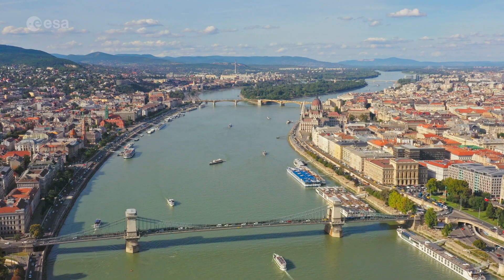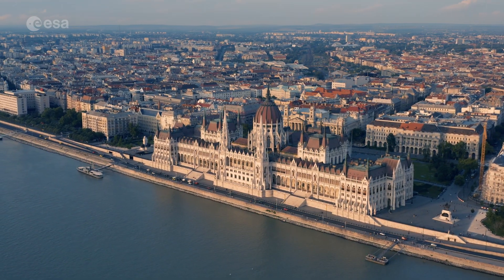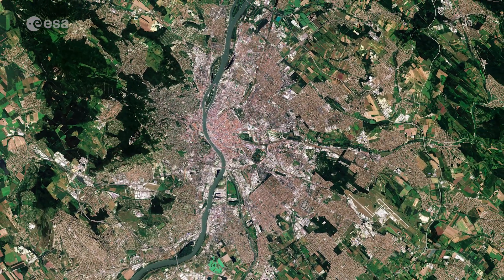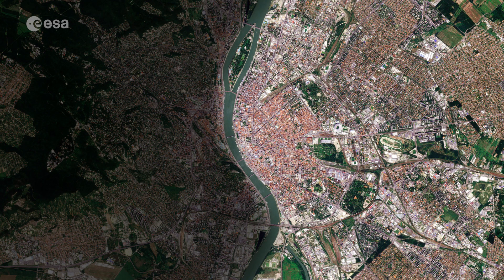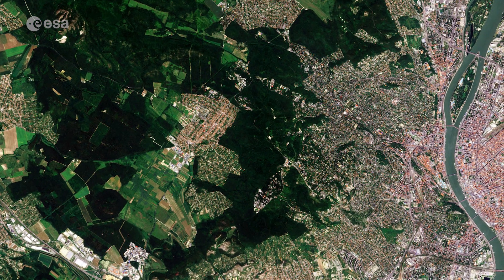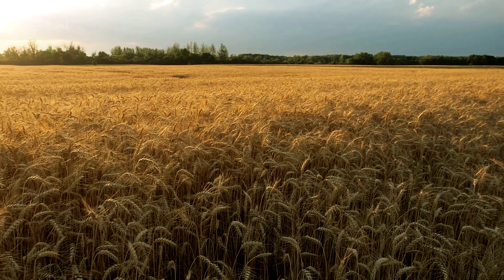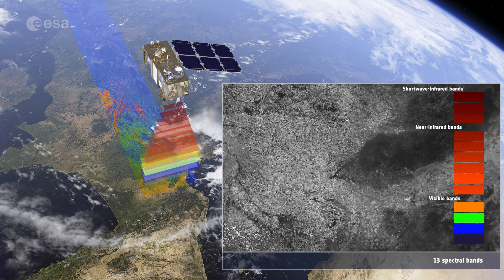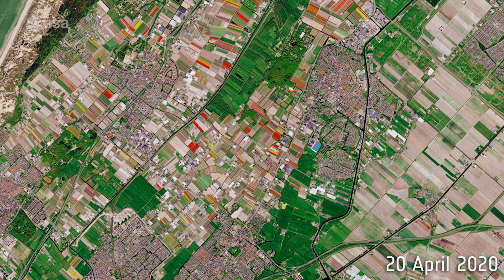Earth from Space: Budapest, Hungary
The Copernicus Sentinel-2 takes us over Budapest, the capital and most populous city in Hungary, in this edition of the Earth from Space programme.